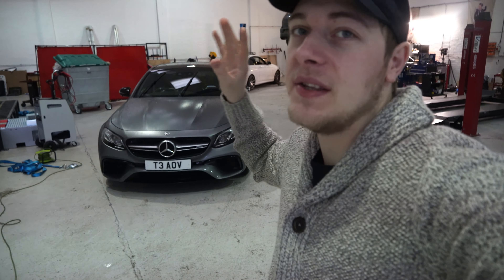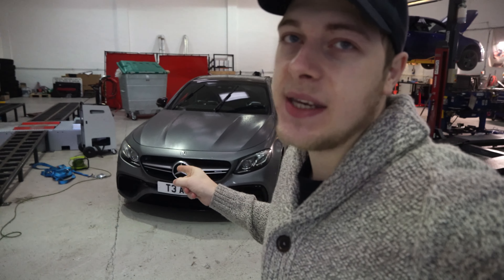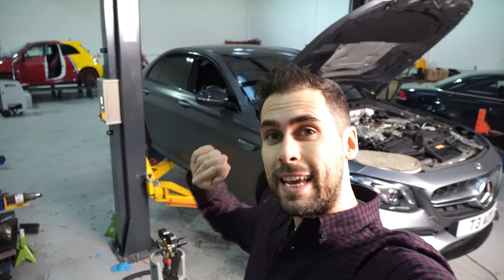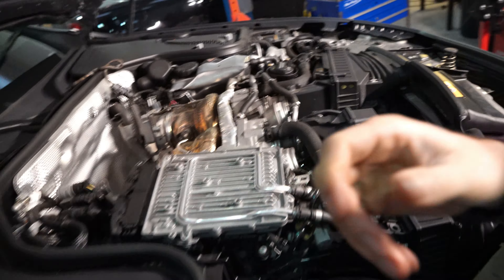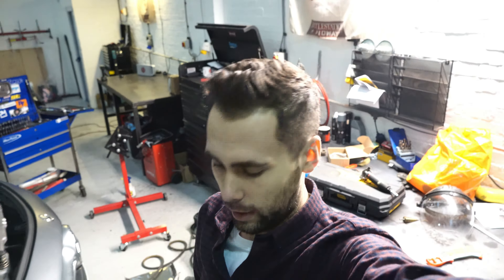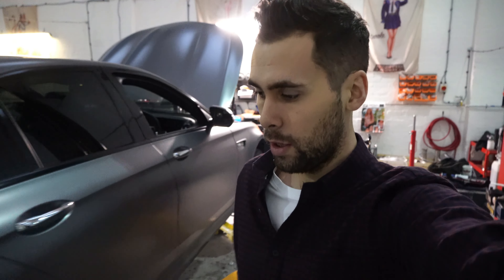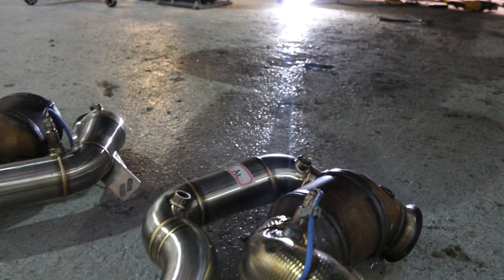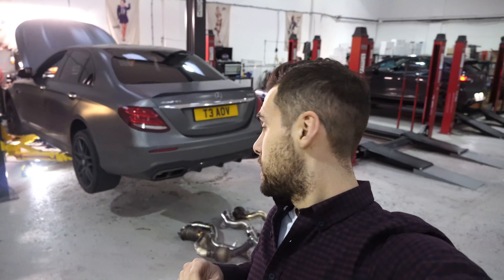MERCEDES E63S AMG STAGE 1+MTC DOWNPIPES *SOUNDS INSANE*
Whats happening guys, in todays video we feature this Mercedes E63S AMG that came in for MTC motorsport downpipes and a stage 1 map with pop and bangs.

With the 4 litre bi turbo v8 it sounds awesome anyways but after the downpipes were fitted it sounded like thunder clapping every-time it revved!
When the stage 1 was applied it was so fast I wish I was in to film a reaction but unfortunately i was off ill when it came in for the map and downpipes!